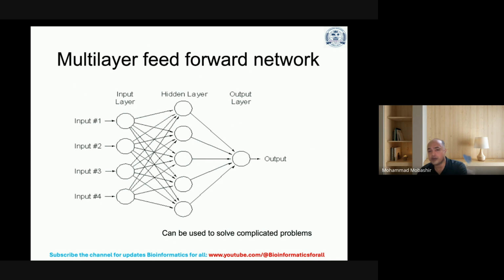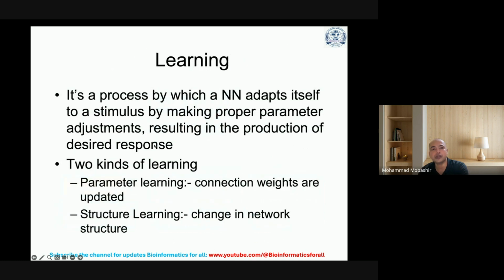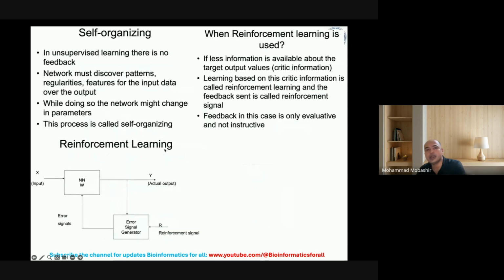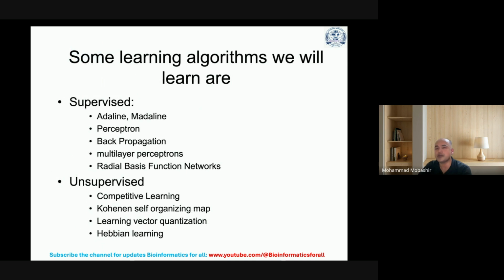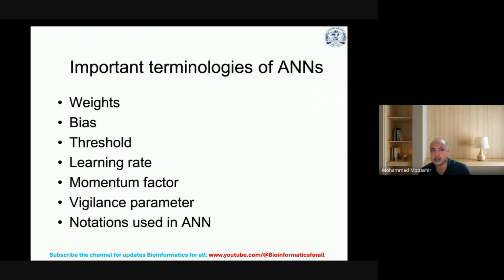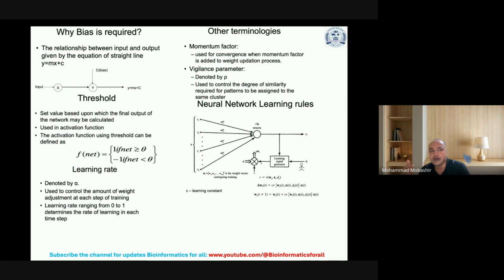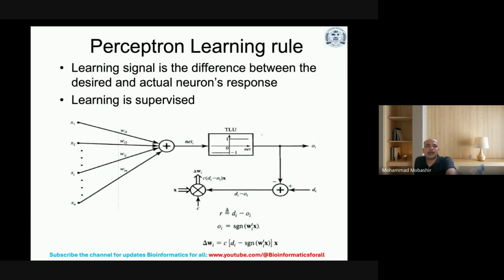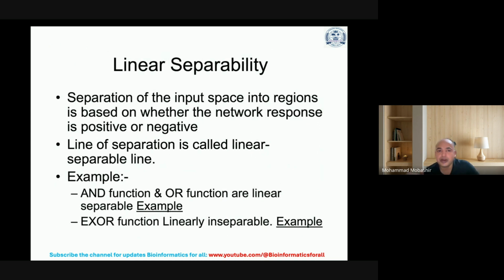Data Science Tutorial Day 21B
Mohammad Mobashir provided an overview of artificial neural networks (ANNs), detailing their layered architecture for data processing, their capabilities in tasks like pattern matching, and the distinctions between biological and artificial neural networks concerning speed, size, storage, and fault tolerance. Mohammad Mobashir also explained the core components of ANNs, including interconnections, learning rules, and activation functions, and described the training process involving various learning algorithms and key terminologies. The main talking points were the comparison of biological and artificial neural networks, the architecture and components of ANNs, and their learning rules and training.